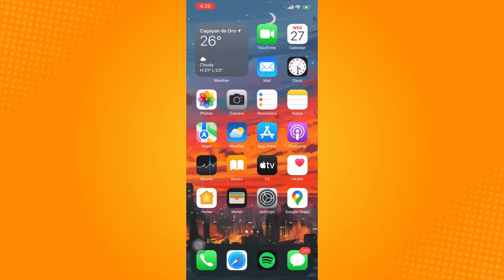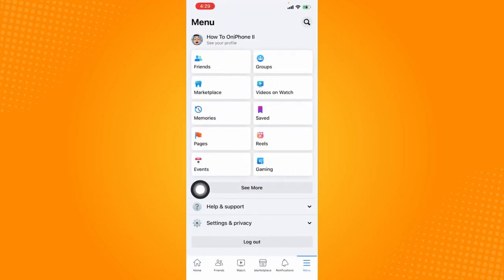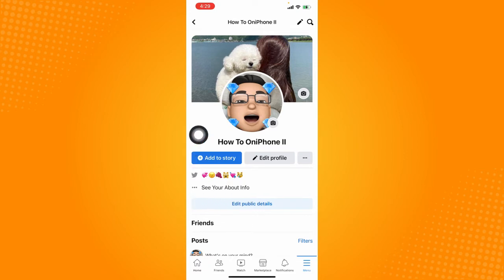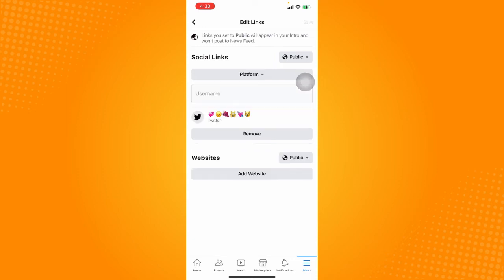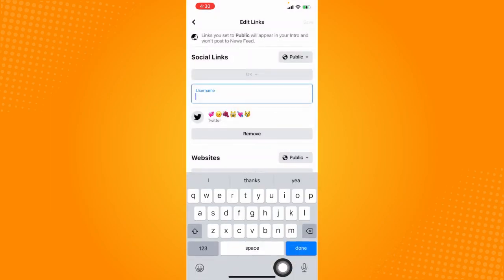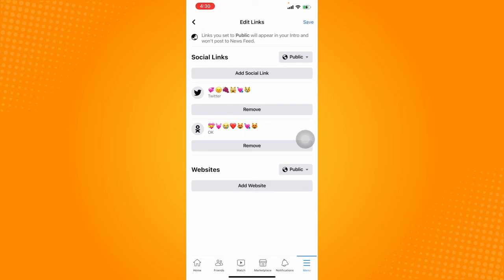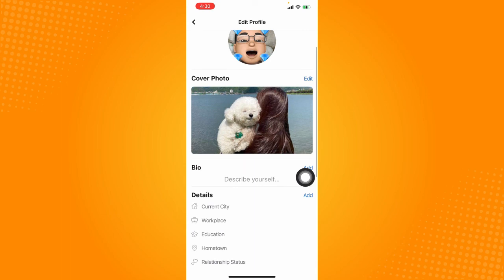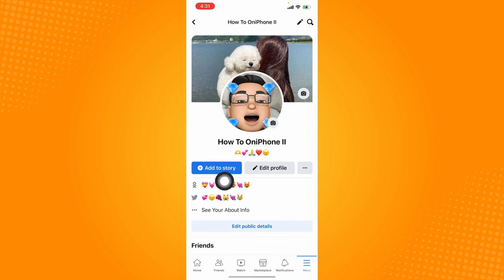How To Add Emoji/Icons On Facebook Profile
Learn‎‎‏‏‎ ‎How To Add Emoji/Icons On Facebook Profile

In this video I will show you‏‏‎ ‎how to add emoji/icons on facebook profile